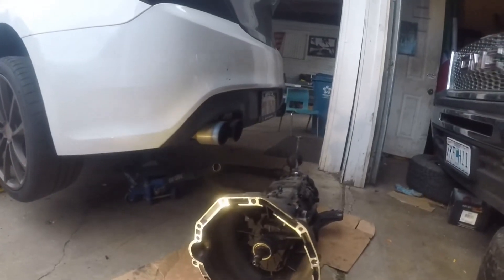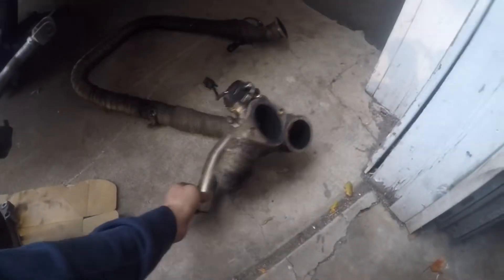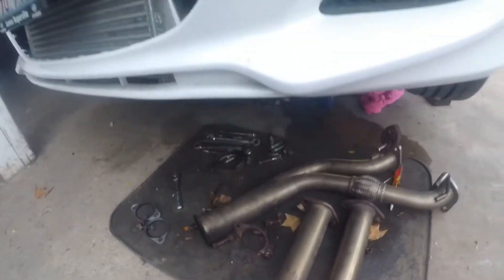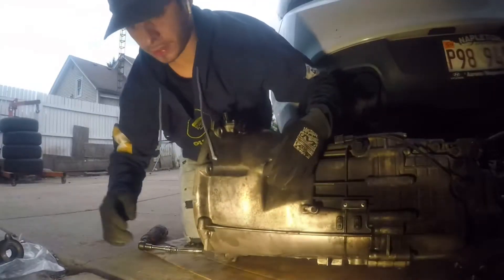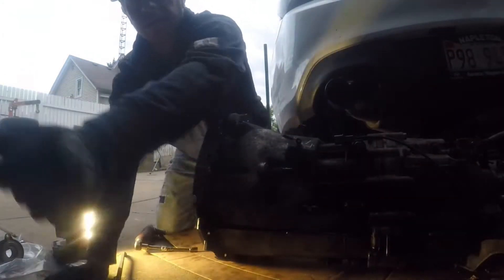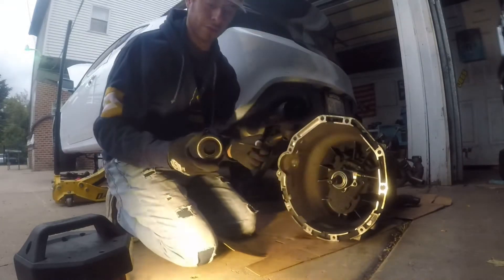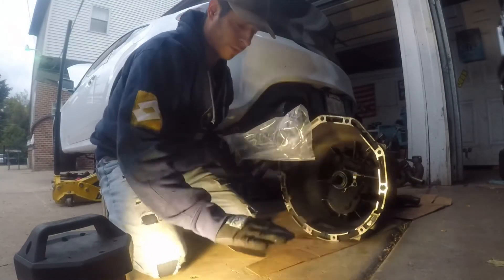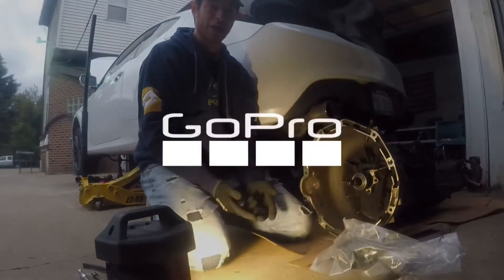Throwout bearing replacement, Hyundai genesis￼ ,The OEM install